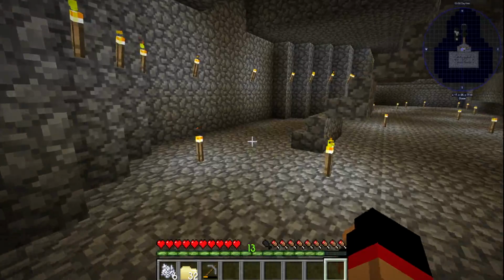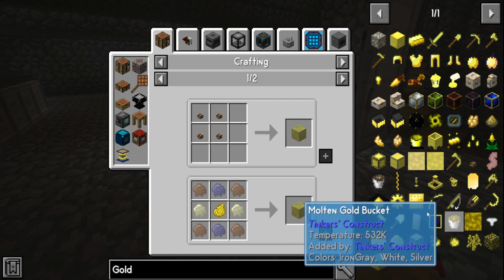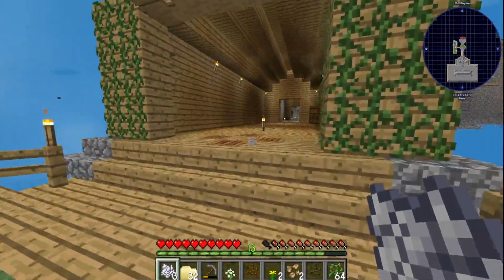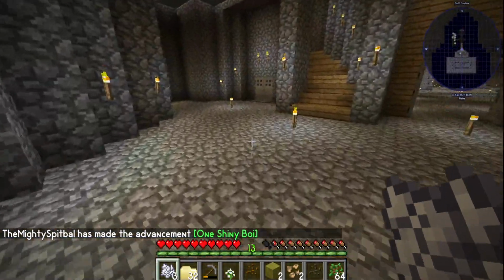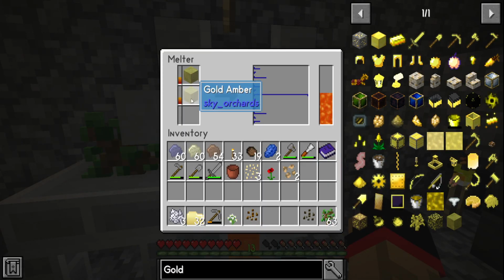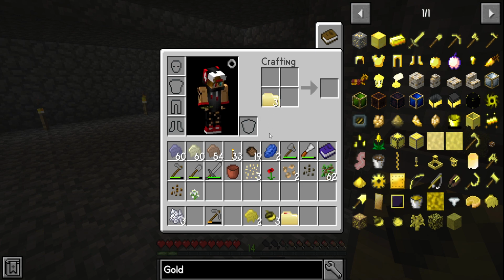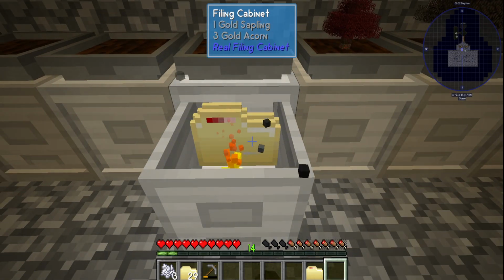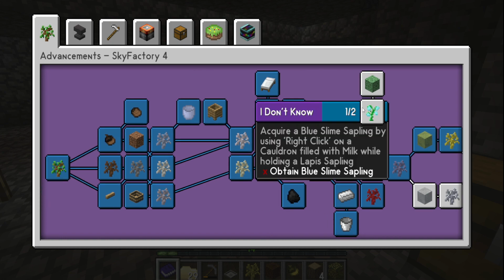Sky Factory 4 Gold Saplings 2023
I am just a guy who likes to make Videos to entertain all of you and I hope each one of you gets something positive out of my content. If I can make just a small portion of your day a little better then all of this was worth it to me.